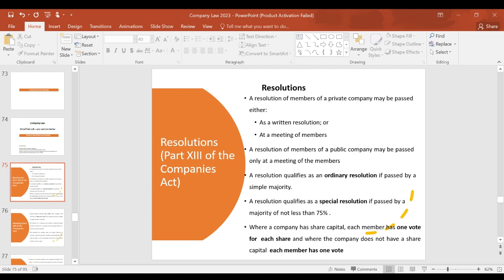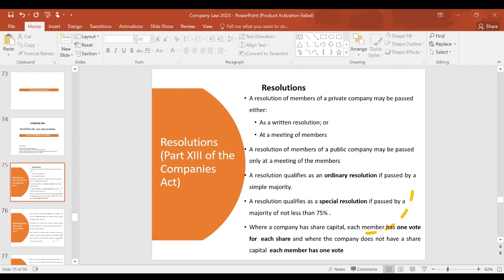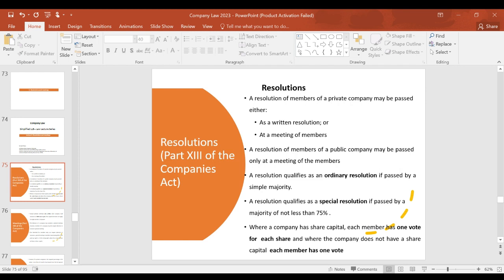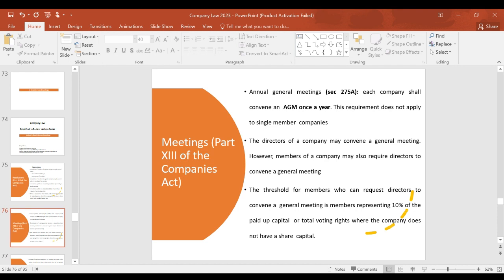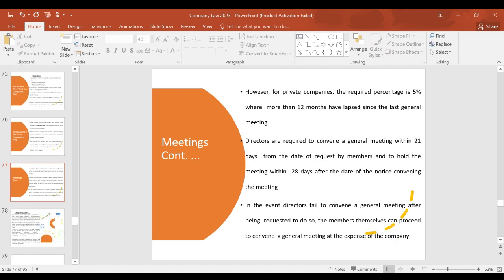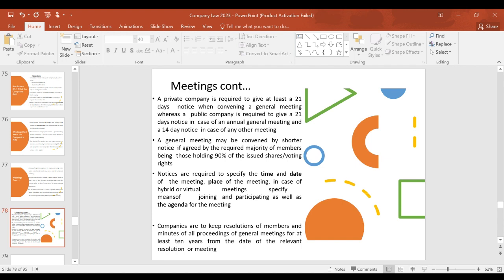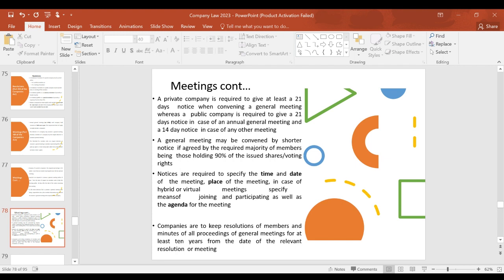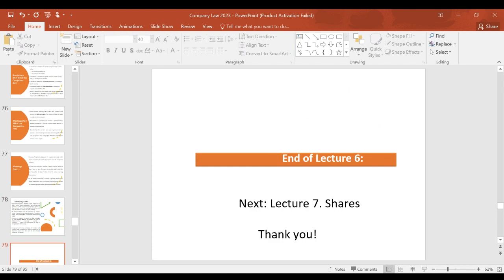Company Law Lecture 6 Company Meetings and Resolutions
This is Lecture 6 of Company Law lecture series by @SimplifiedLawSeries  and this video will cover: the manner in which company meetings are held, who can call for those meetings, requirements for constituting a company meeting and resolutions from those meetings.

Your teacher for this module is Ayub Okayo who holds LLB (Hons) from Africa Nazarene University; LLM (Int’l Commercial Law) from Griffith College Dublin, Ireland; LLM (Int’l Corporate Governance & Financial Regulation) at University of Warwick, UK and currently a Law Lecturer at Daystar University, School of Law – (2023) and PhD Candidate at the University of Bristol – UK.